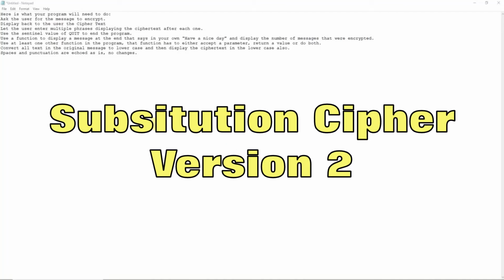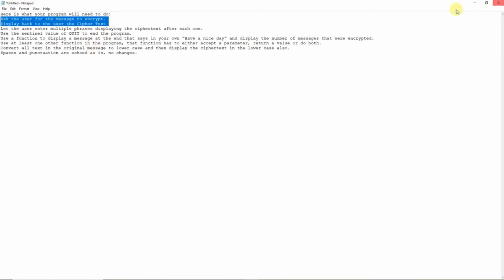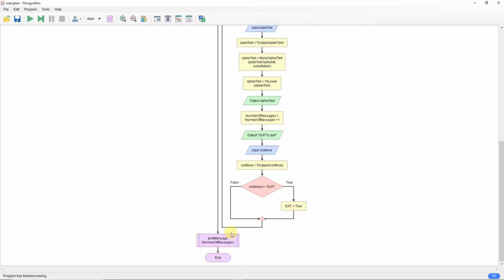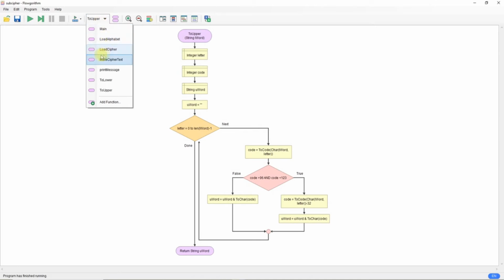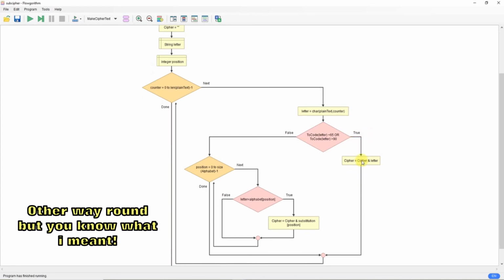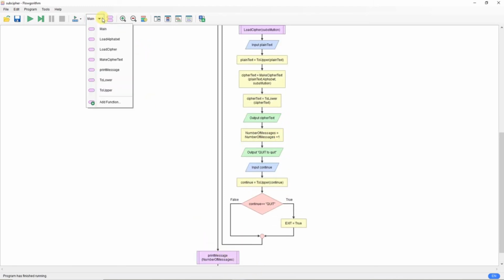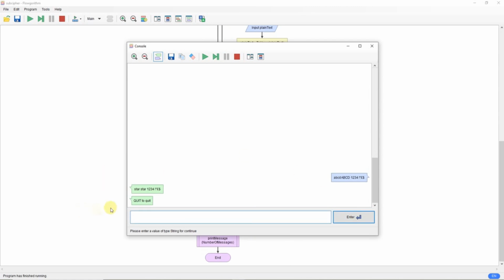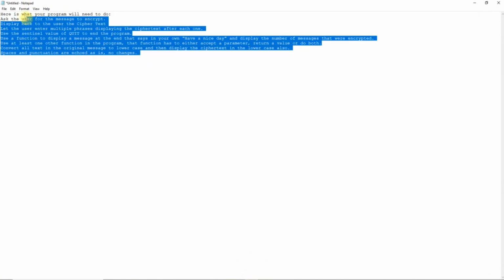Flowgorithm Substitution Cipher Version 2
Extended version that covers some key points from the OSIOT assignment.

Please use this for reference, only submit an assignment if you truly understand the concepts.